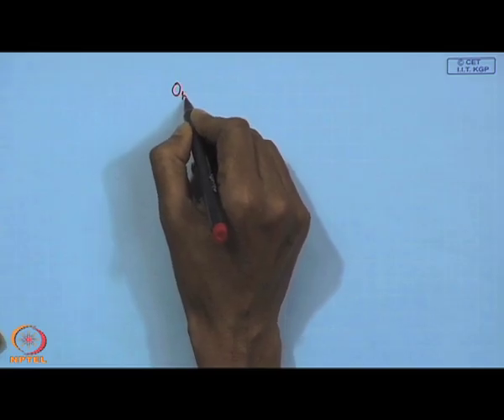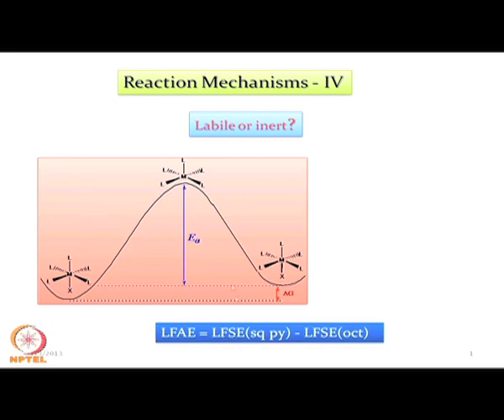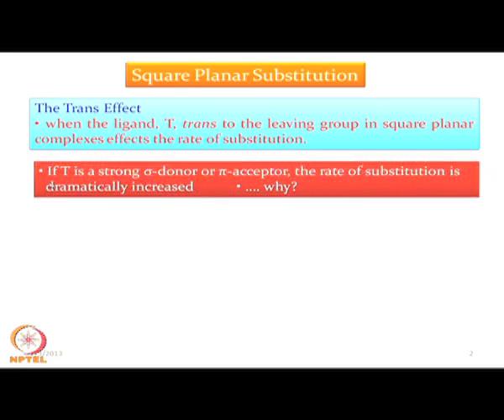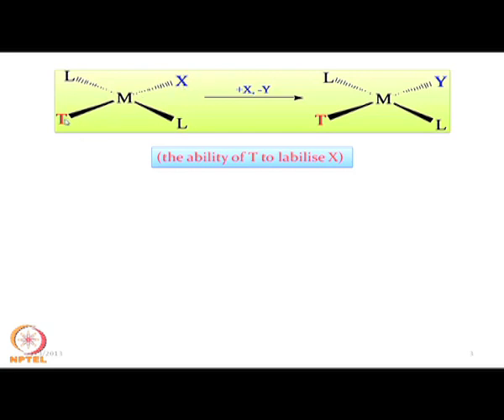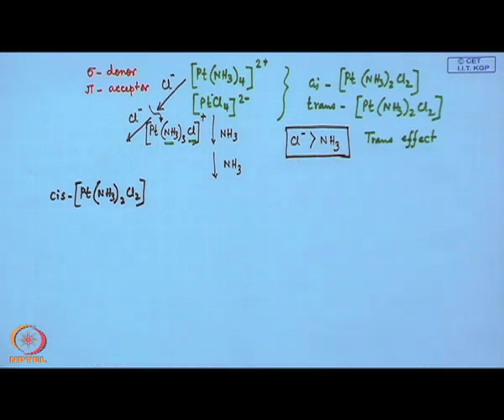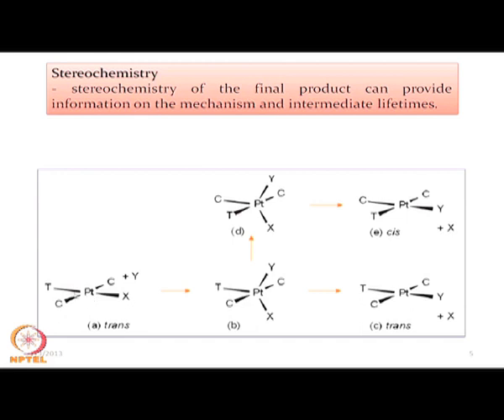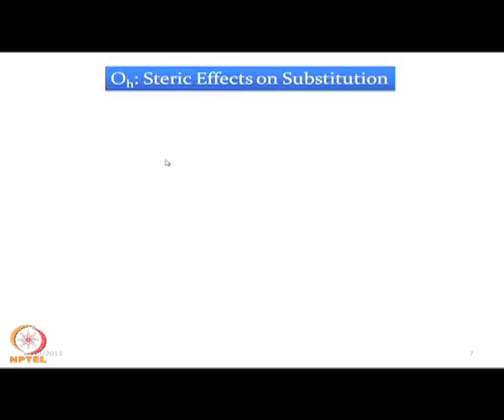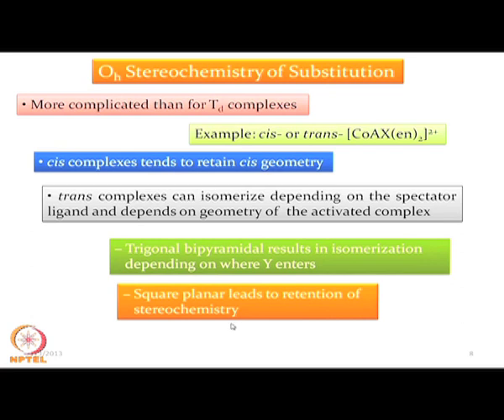Reaction mechanism-IV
Courses: Coordination Chemistry